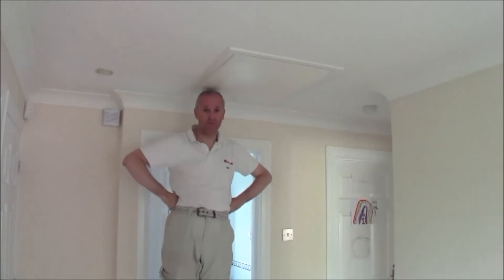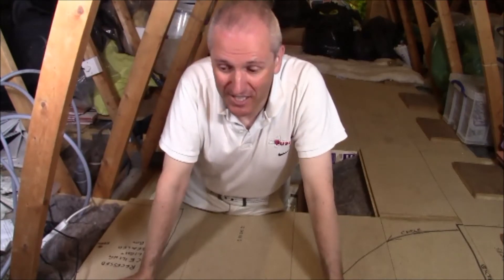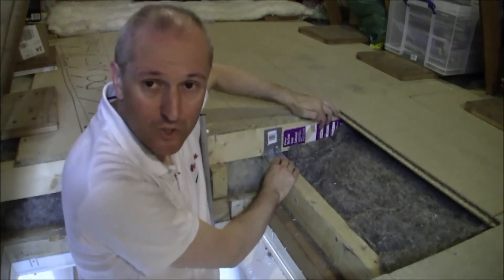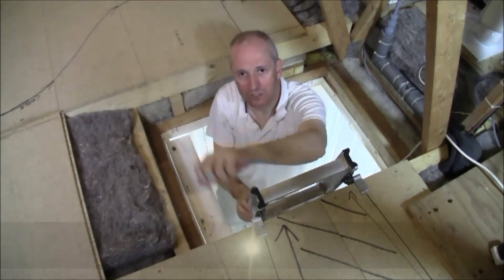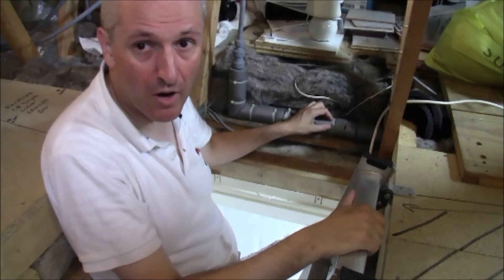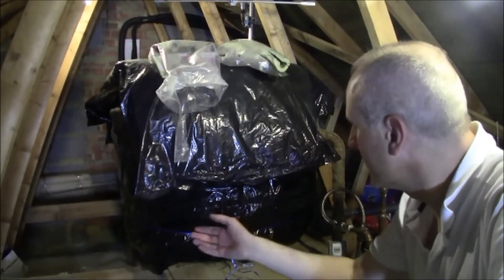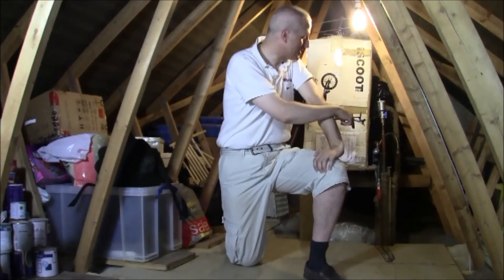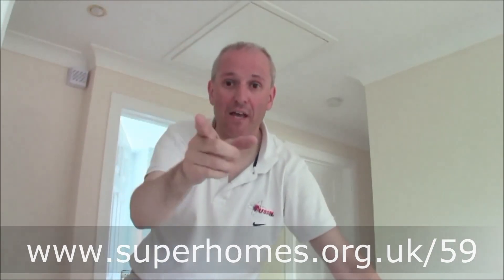Is boarding over loft insulation a DIY job?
Loss of storage is often a reason people don’t top up their loft insulation to the recommended depth of 270mm. Mark Brown of SuperHomes topped up his loft with sheep’s wool insulation before boarding over it. In this video he provides a very helpful step by step DIY guide covering his method, fixings and the results.